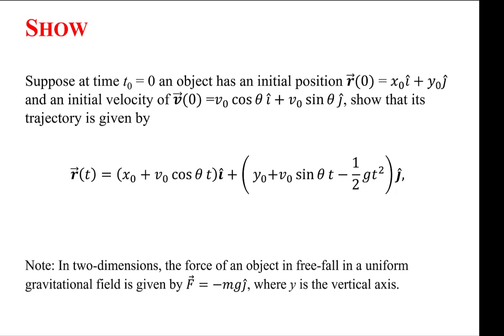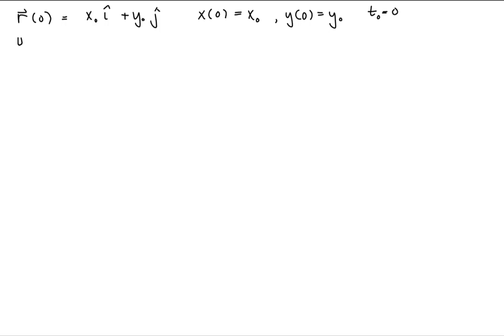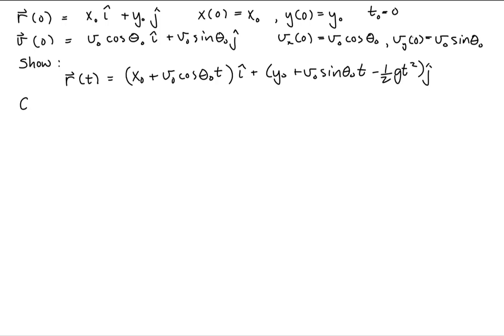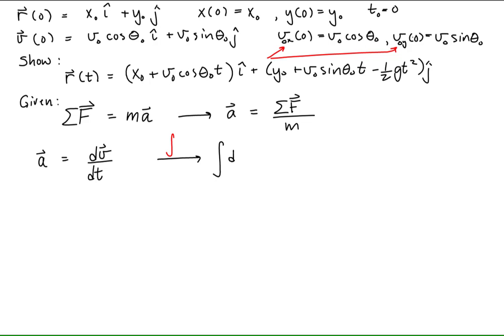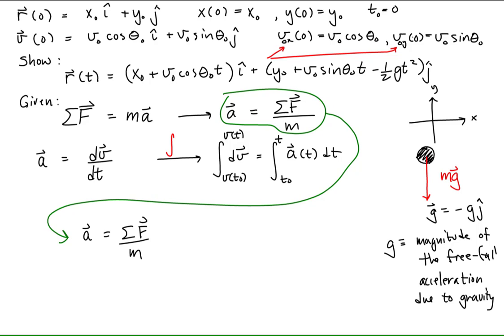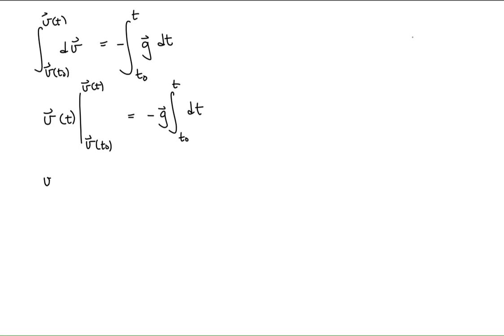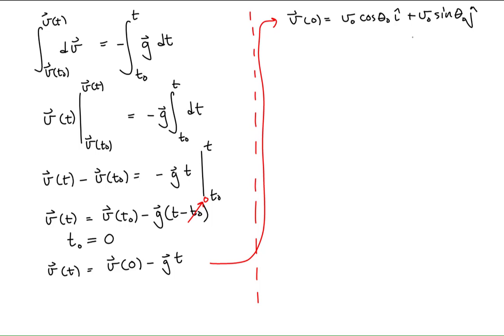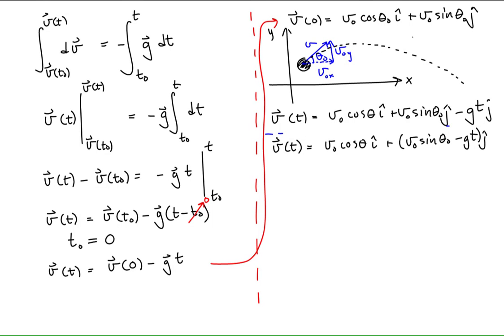The Kinematics of Free-fall, Part 1 of 2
This is part 1 of a 2 part video in which we derive the kinematics equations of motion for the free-fall of an object in projectile motion under the influence of a uniform gravitational field.